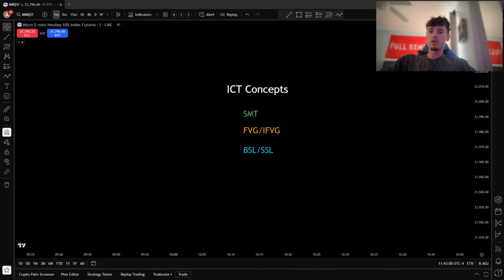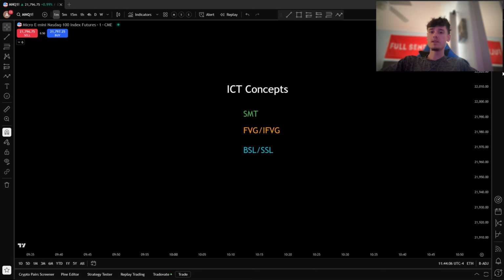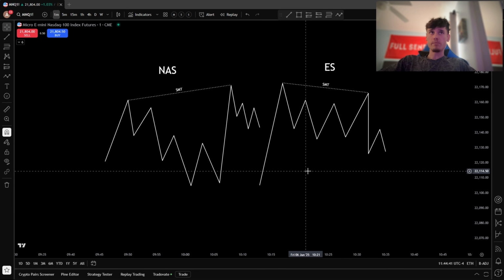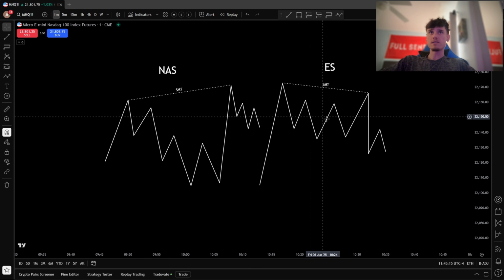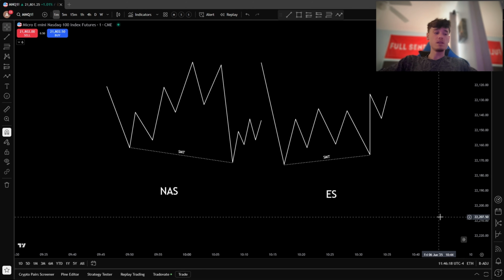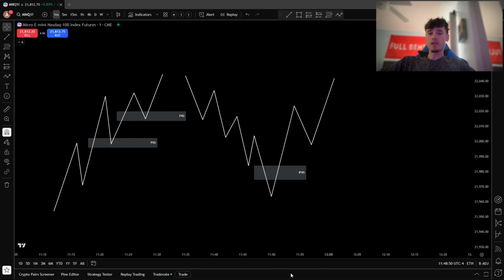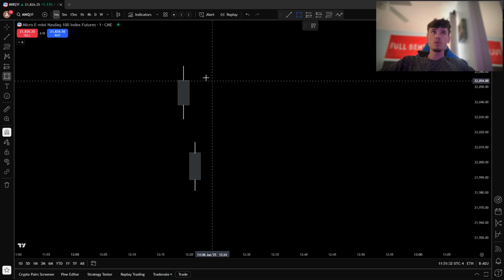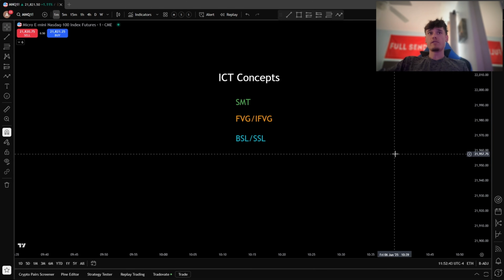Master ICT Concepts in under 5 Minutes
In this video, I go over key Smart Money Concepts every trader should know:
✅ Fair Value Gaps (FVG) & Imbalance-Filled Value Gaps (IFVG)
✅ Buy-Side Liquidity (BSL) & Sell-Side Liquidity (SSL)
✅ SMT Divergence – spotting when the market is lying

I break it all down with clear explanations and chart examples so you can start applying these concepts in your trading right away.

📈 Learn how to:

Identify liquidity grabs and FVGs

Use SMT to catch fakeouts

Build solid trade setups using Confluence